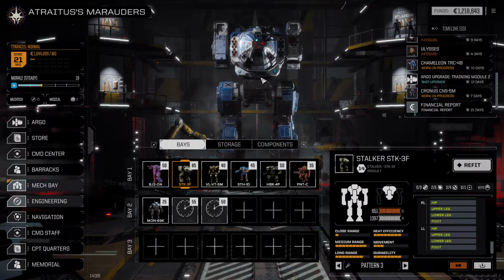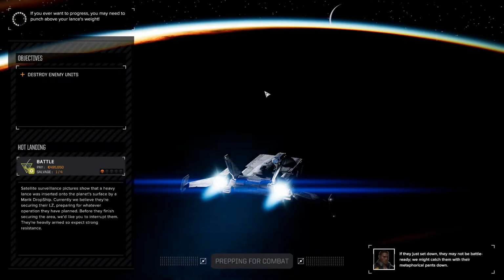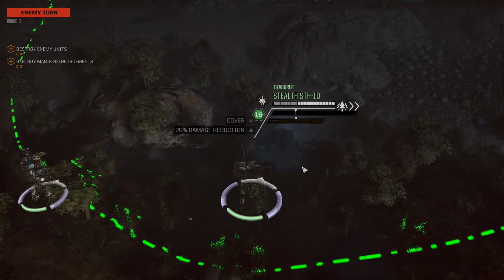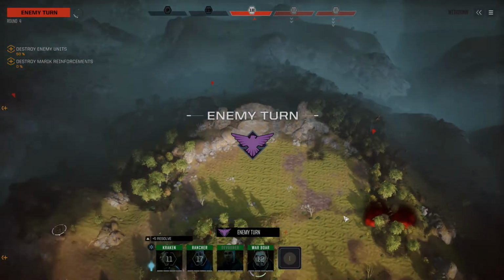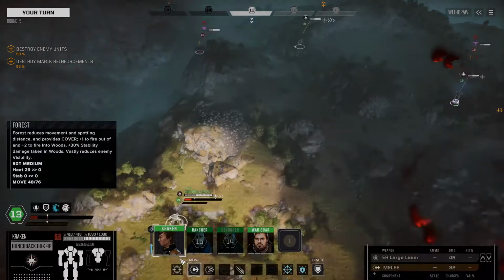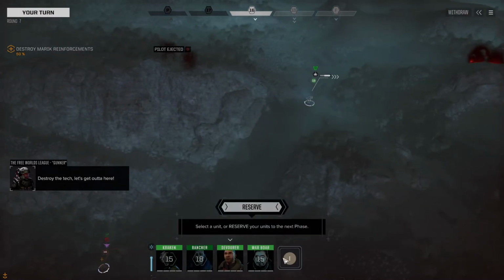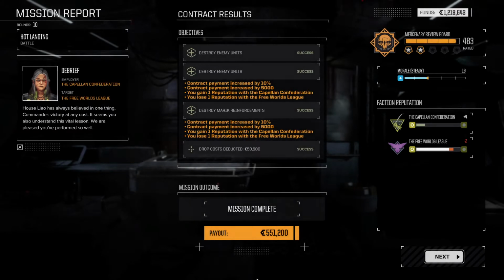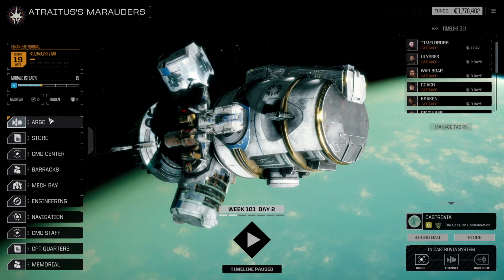RogueTech | Trial Campaign | Episode 131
Time to make back some fundage!